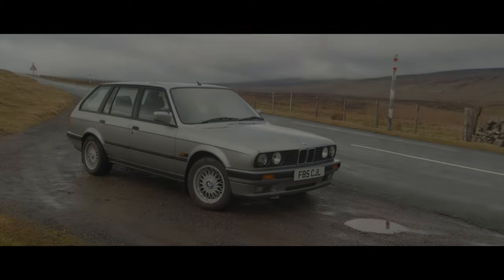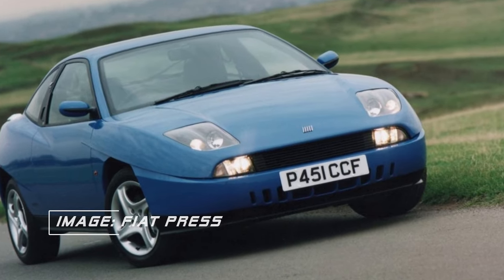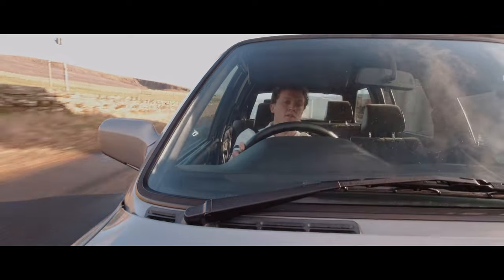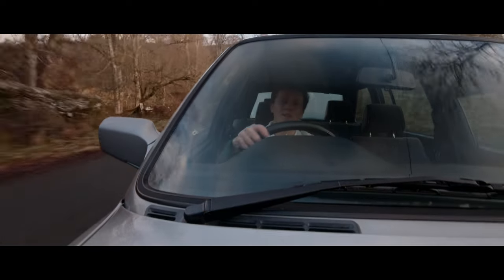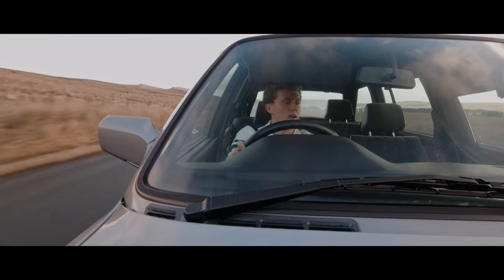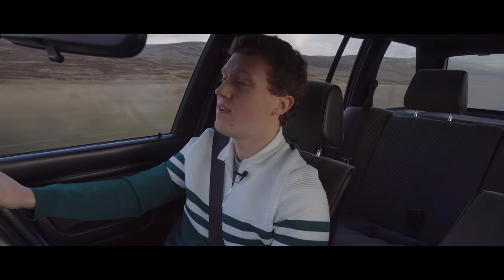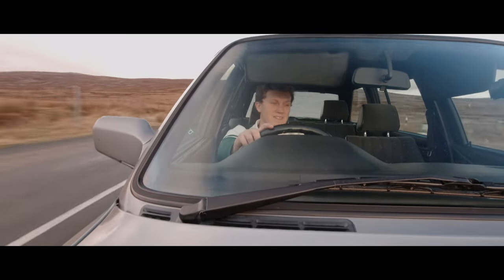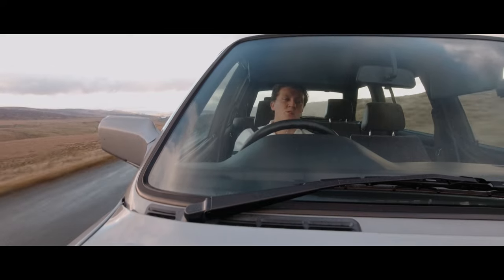NOW Is The Time To Buy A Modern Classic - Here's Why [BMW E30 Touring]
I think we all know that changes are coming, but none of us know exactly what impact this will have for us enthusiasts. Modern classics offer a remarkable compromise between driver engagement but sadly, their future too is uncertain.

In this film, we examine the reasons why now is actually the best time to buy one.

Modern Classic, Classic Cars, Future of Classic Cars, Modern Classic Cars, MkII Golf GTI, Fiat Coupe 20v Turbo, BMW E30, E30, E30 3 Series, E30 Touring, M20 Engine, BMW 320i, E30 320i, E30 320i Touring